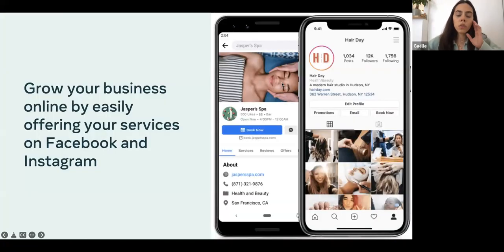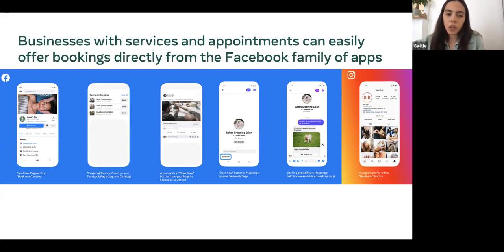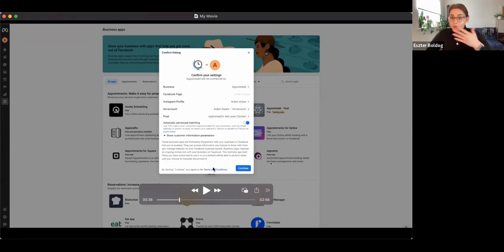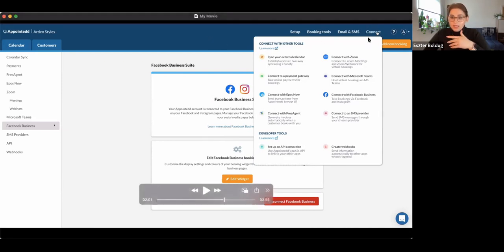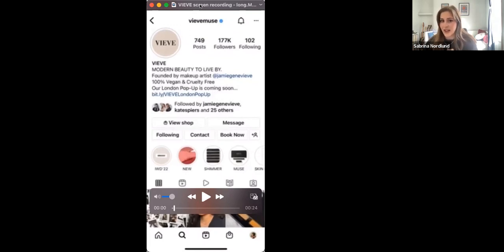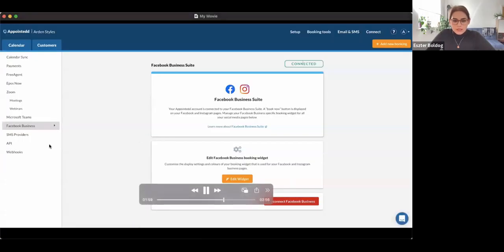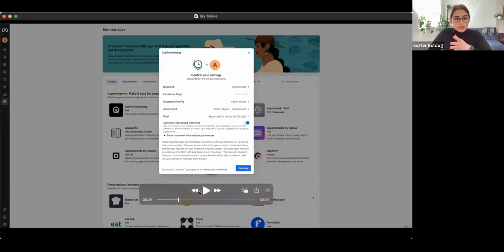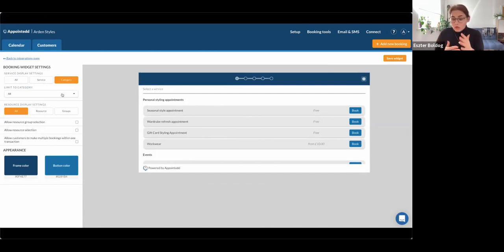Book Now: Engage followers on Facebook and Instagram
Watch Appointedd's webinar about their integration with Meta, which allows customers to book directly on a business's social media profile on Facebook and Instagram.